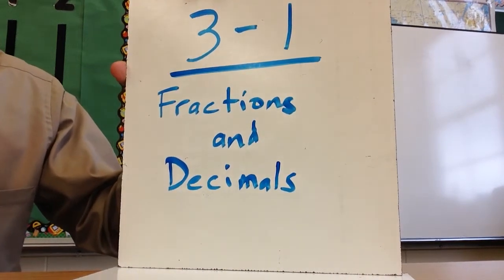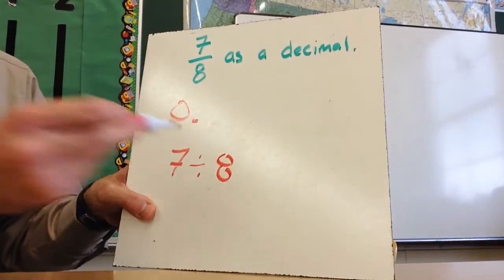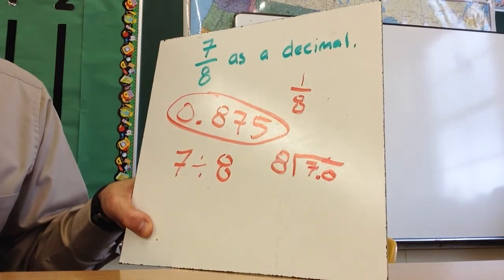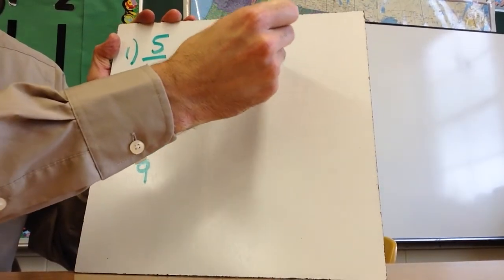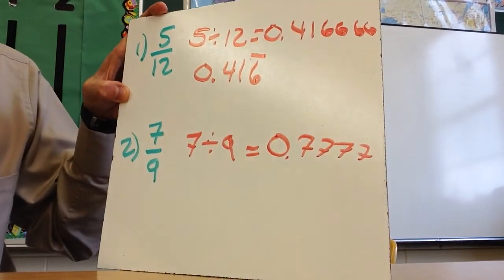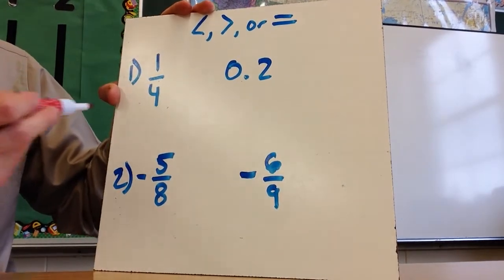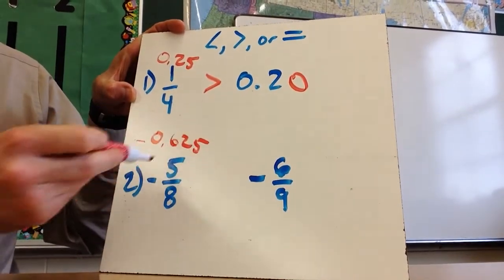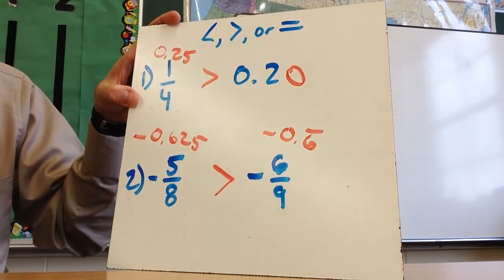3-1: Fractions and Decimals (7th Grade)